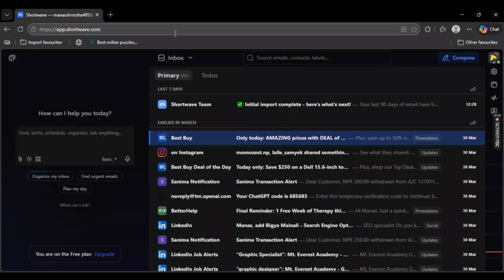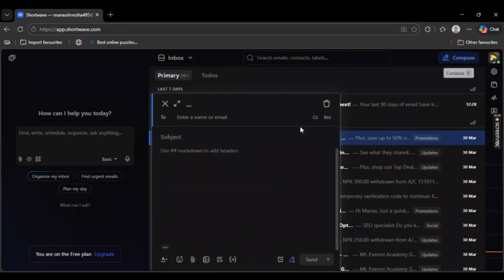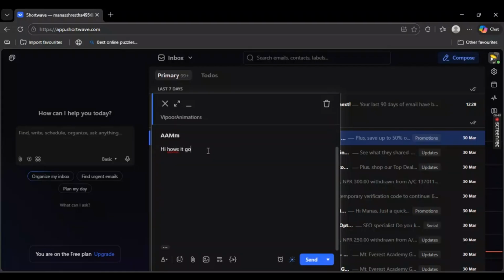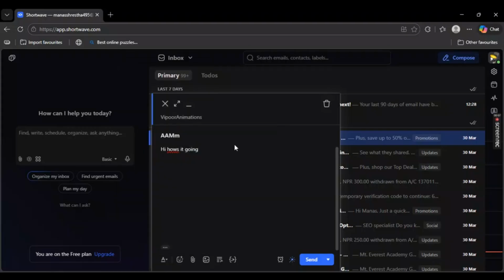How to Compose Mail in Shortwave 2026?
✉️ Want to send emails quickly in Shortwave? This video shows you how to compose mail in Shortwave step by step!

Learn how to write new emails, add recipients, and send messages easily using Shortwave. Perfect for beginners or anyone who wants a smooth email experience. ✨